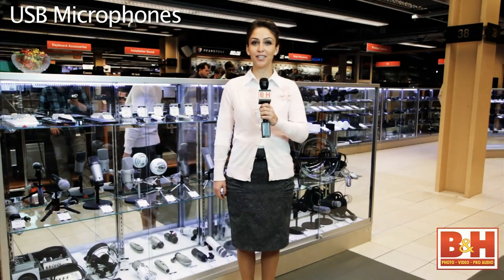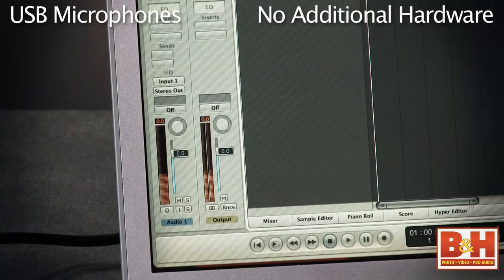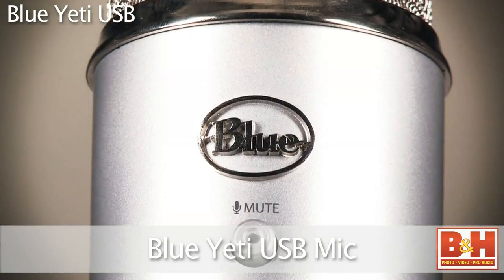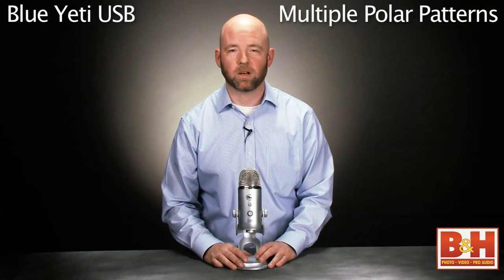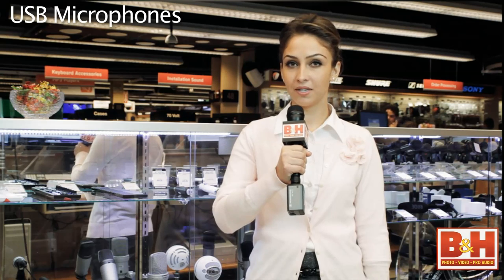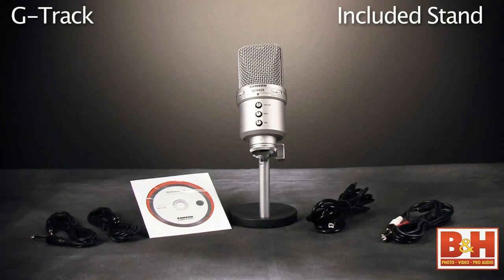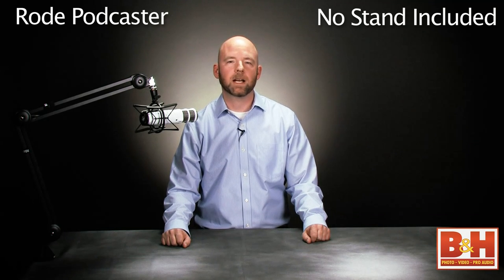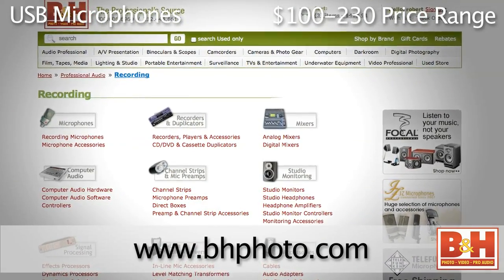USB Microphones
USB Microphones at B&H

We're talking about USB microphones and taking a quick look at 4 moderately priced models that will make excellent holiday gifts.